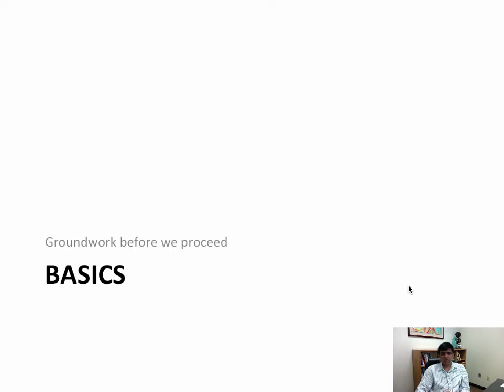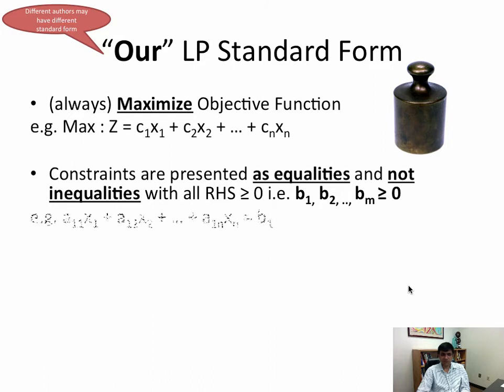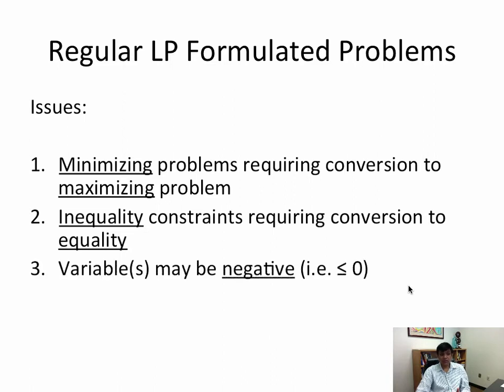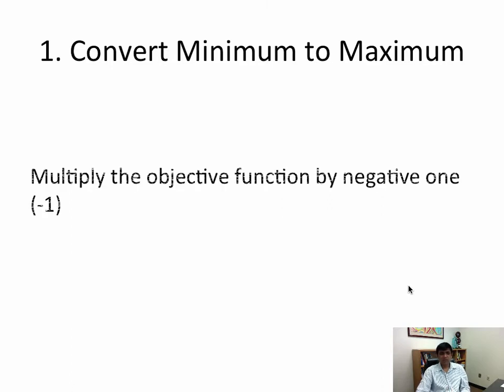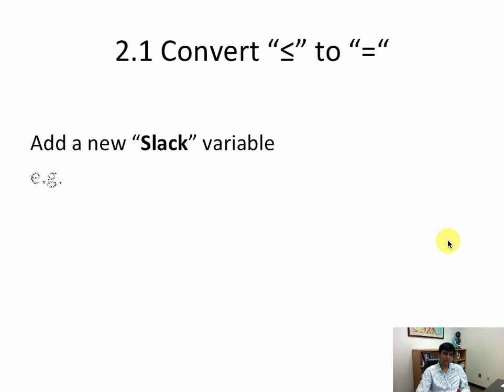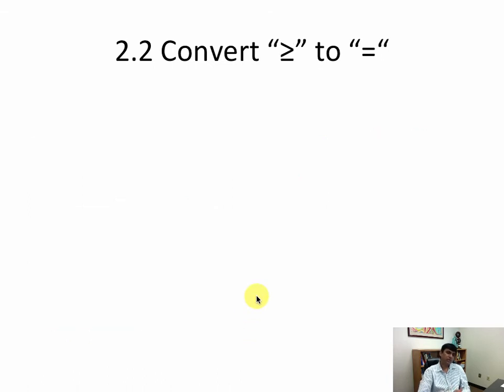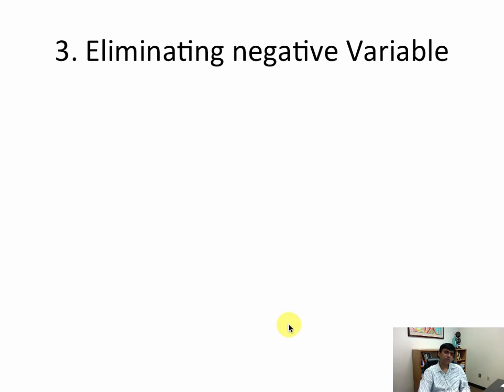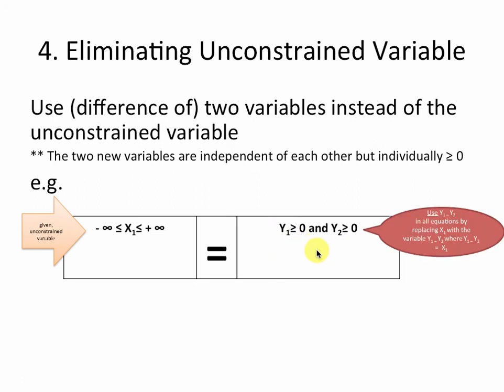LP Simplex Method (Part 1)